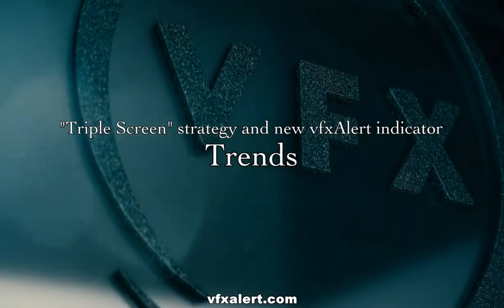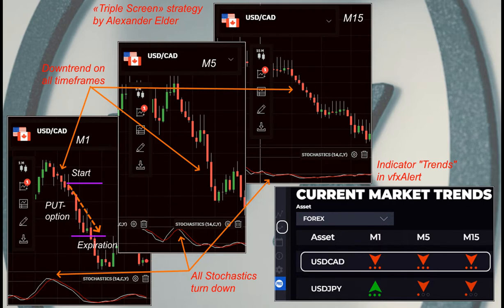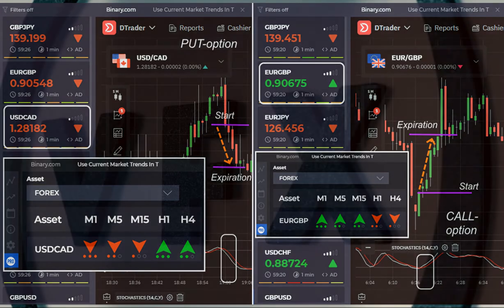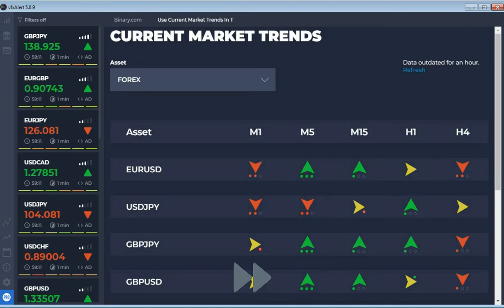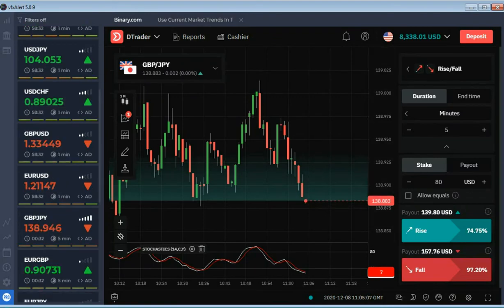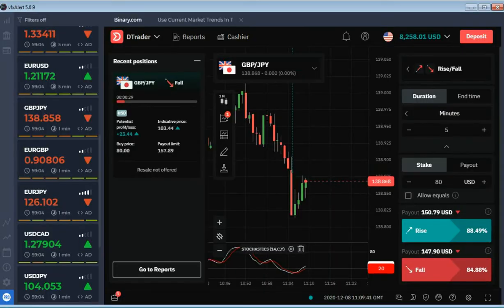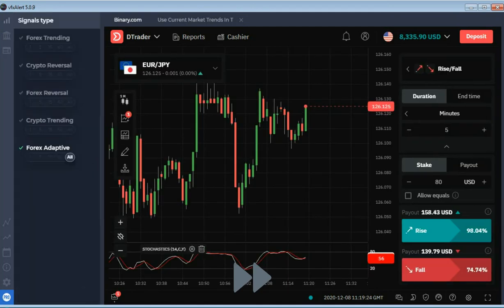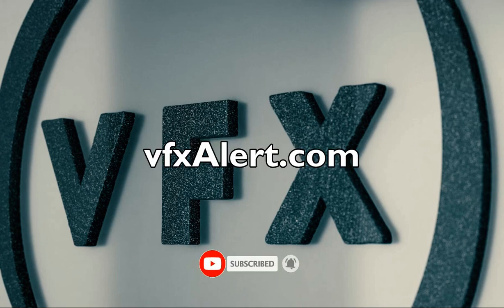"Triple Screen" strategy for binary options trading. Let's use the new vfxAlert "Trends" indicator.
Triple screen strategy for binary options trading. Let's use Vfxalert's new trend indicator.

Experienced traders know that trend trading is most successful for binary options trading. And when a trend in one direction is visible on several timeframes, the profit will not be long in coming. In this video we will show you how to use the vfxAlert trend indicator.
Strategy characteristics

Type a:
Trend.
Time period:
Any in the range M1-M5. In our case, M1 is used, but with an increase in the analysis period, the signal accuracy increases.
Trading asset:
Any currency pair. The main requirement is a fixed (2-3 pips) spread and no hidden commissions.
Trading time:
All trading sessions in the Forex market.
Option premium:
Not less than 70-75%.

✅ When creating the video, we used signals for binary options vfxAlert

The video will be of interest to traders who already have a knowledge base in trading.
If you are a beginner, then start your trading training with simpler videos. Below we will post a selection of training videos.

✅ Some more useful links for beginners:
1. How to make money on the Internet on binary options. 5 Easy Steps To Making A Profit